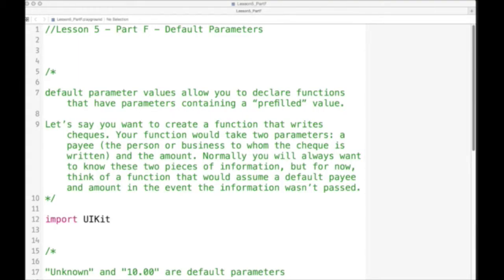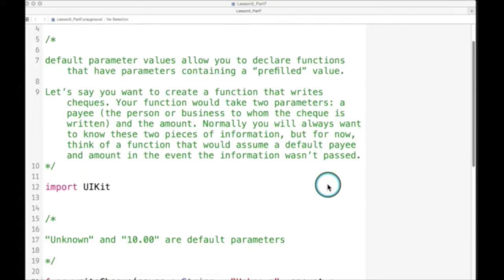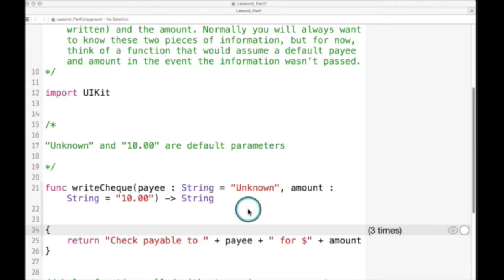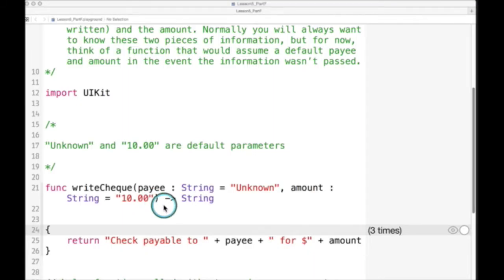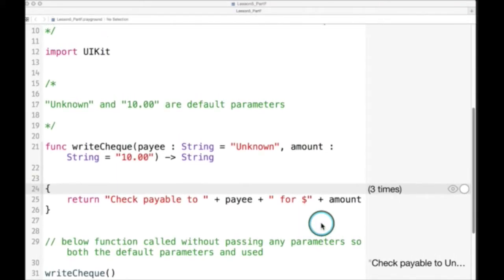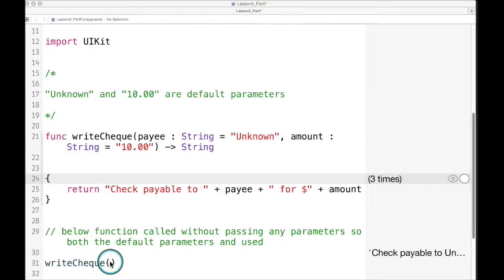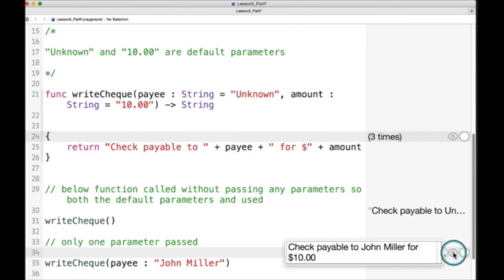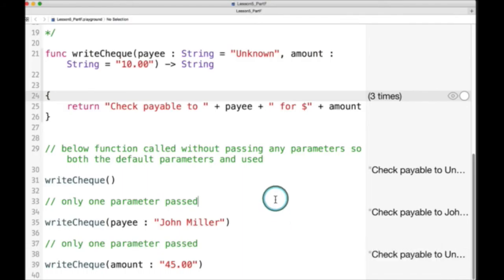Swift Programming Lesson5 PartF